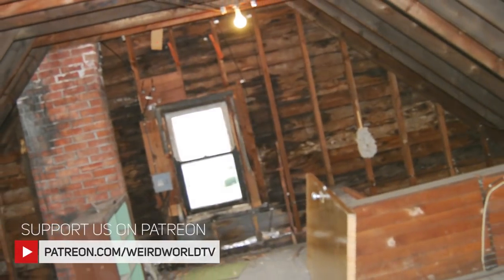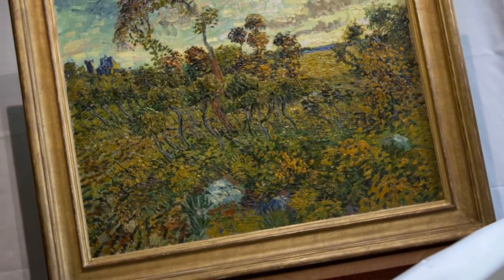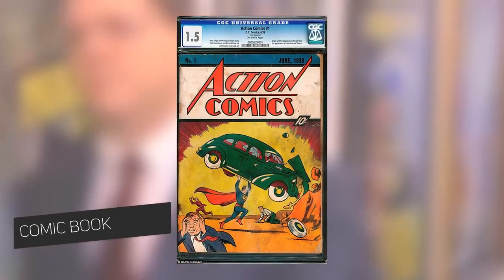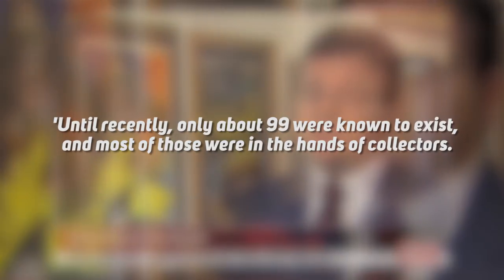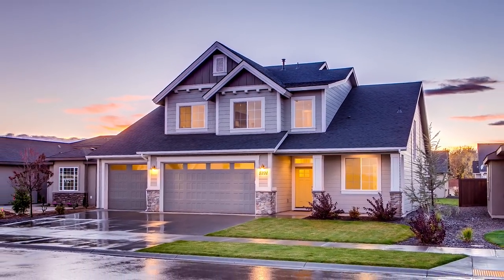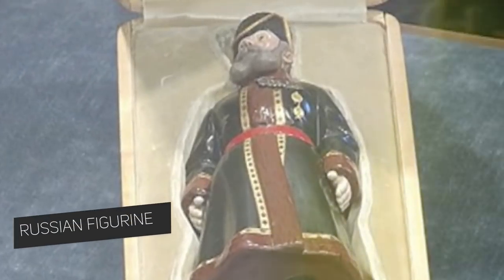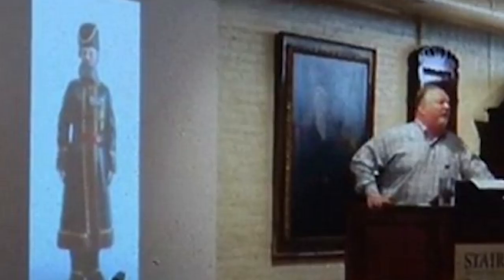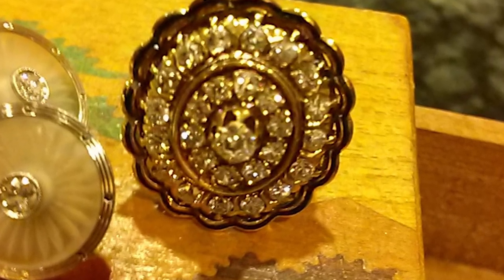5 Most Expensive THINGS FOUND IN ATTICS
Credits:
 005